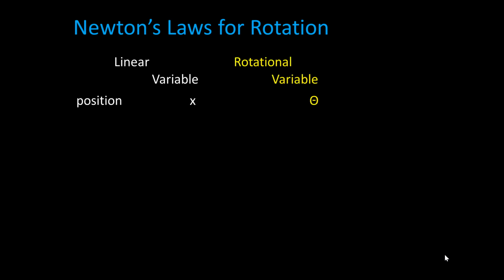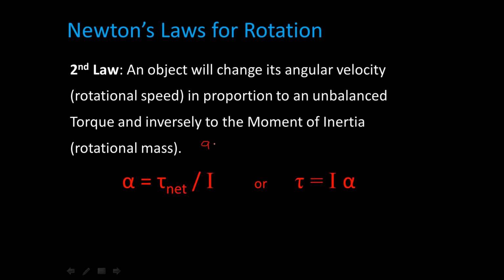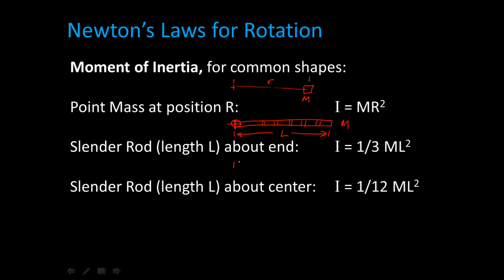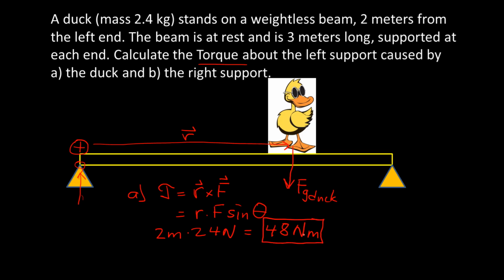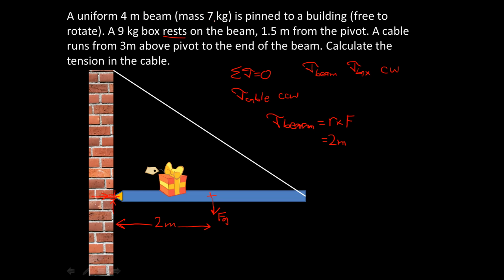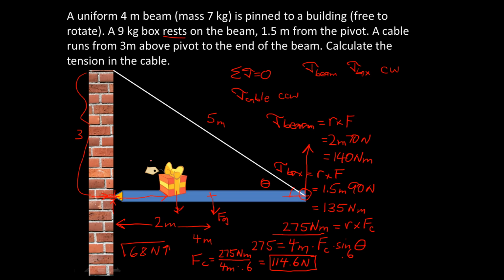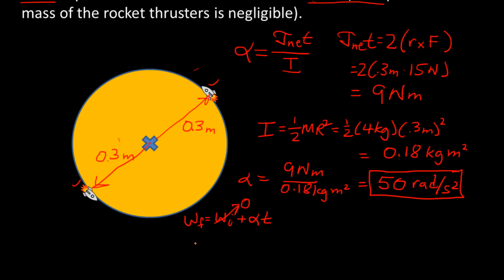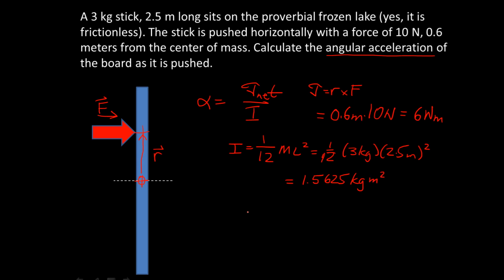Physics AP Rotational Newtonian Example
Description of Newton's Laws for Rotation, with 4 problem examples